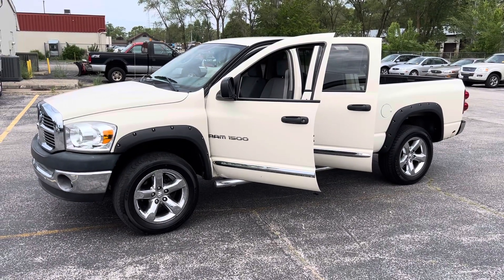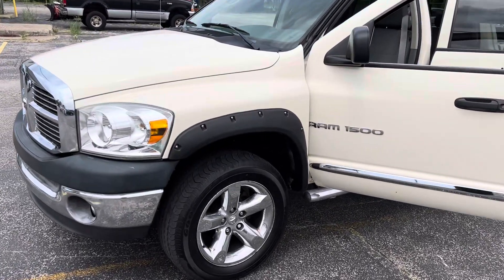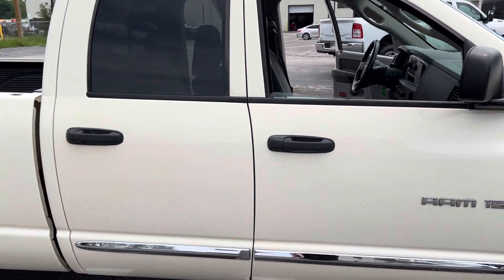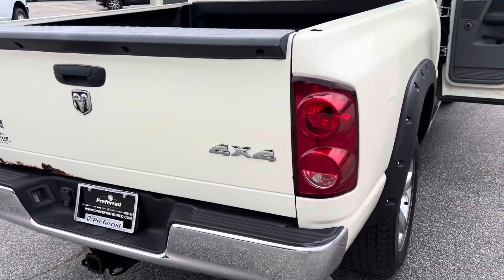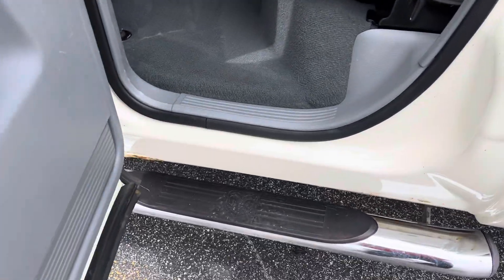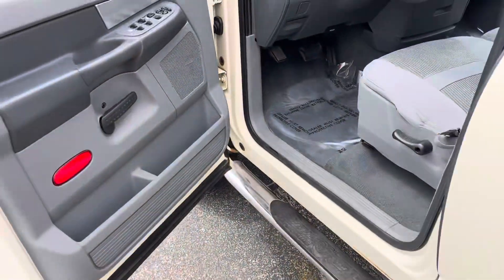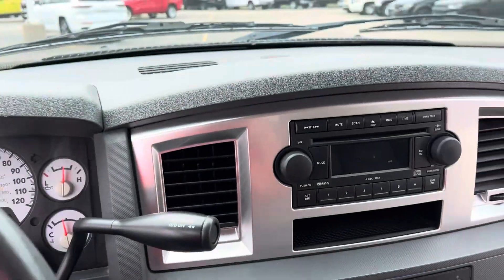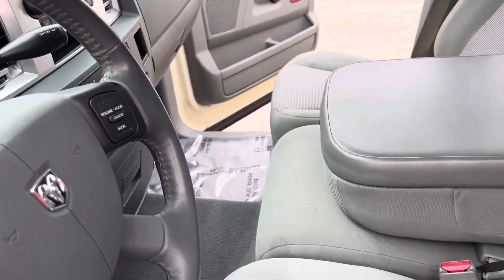2007 Dodge RAM 1500 SLT 4x4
$8,999
117,504 miles